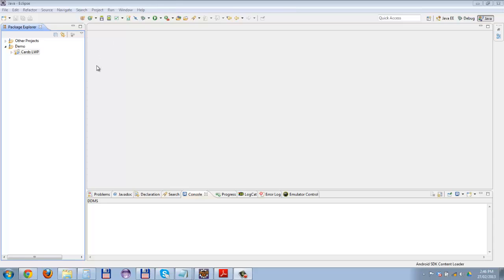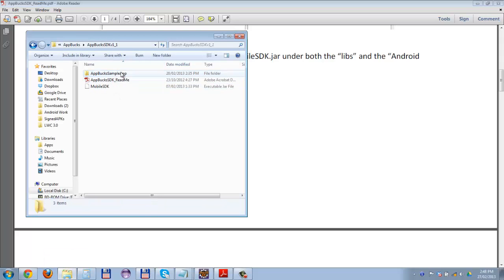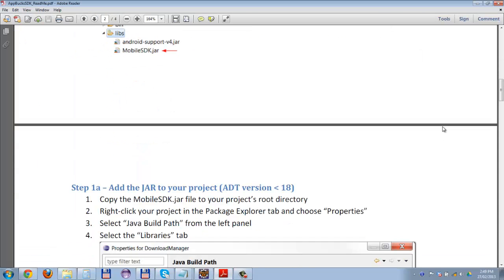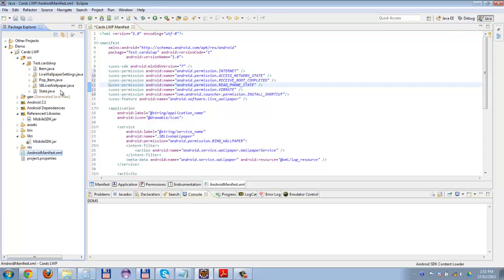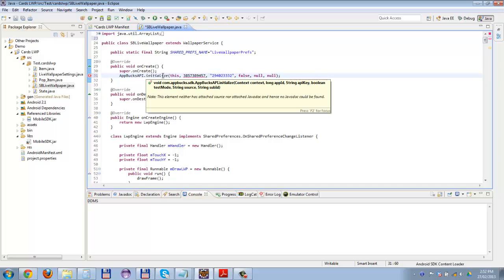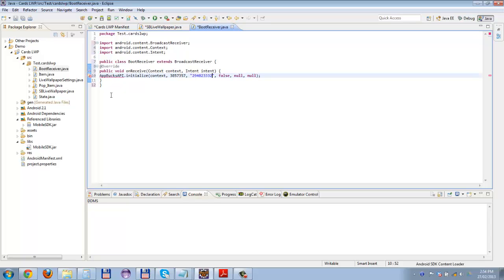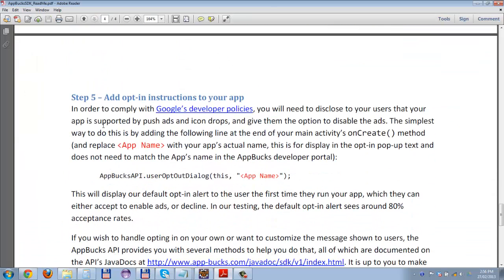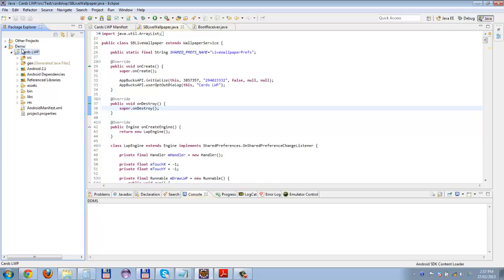Live Wallpaper Creator 2.1 Tutorial - Monetization via AppBucks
With Live Wallpaper Creator 2.1, you are able to add advertising code into your android live wallpaper projects. This video explains how!